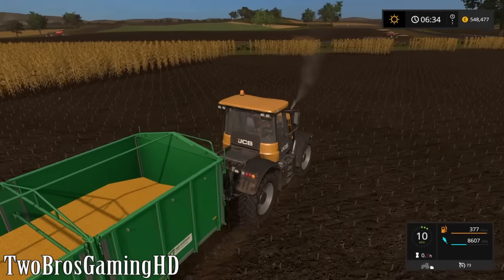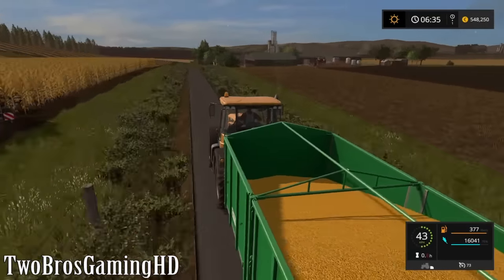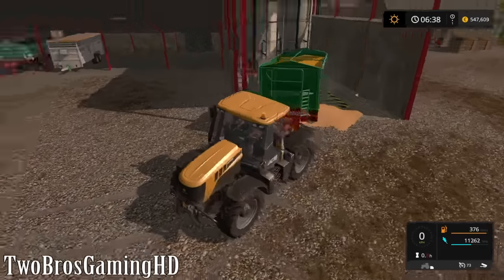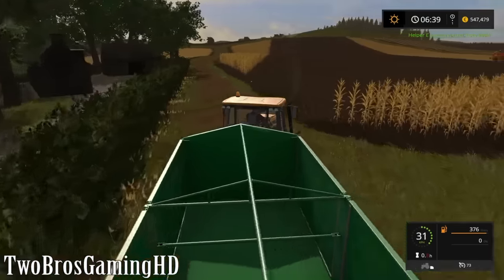The New Map Aberdeen in Farming Simulator 2017 | Episode 9. | Season 1. | PS4 | Xbox One